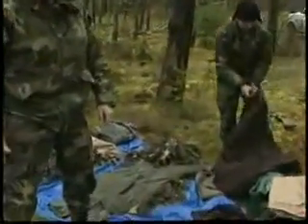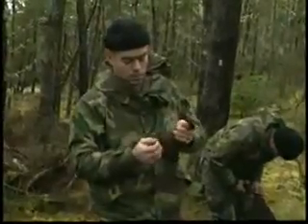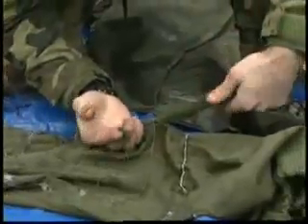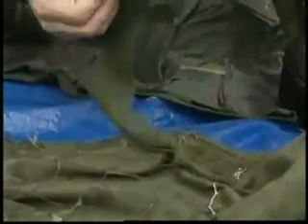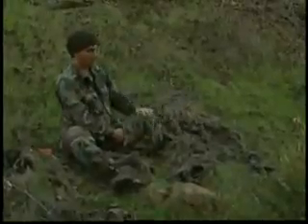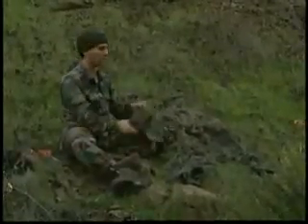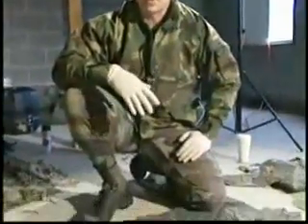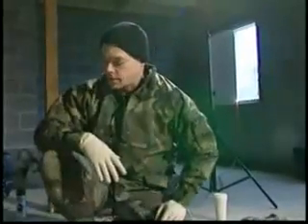Patriot Armory Presents Camouflage 101 3_9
Sean Casey brings you this instructional video series that teaches, step-by-step, how to create a variety of camouflage systems that have never been shown before.  Learn to construct SIX different types of Ghillie systems: the British Sniper Veil, the full-body Ghillie-flage suit, the Marine Corps' "Stalker" suit, the Bush Rag, the Sniper Blanket and the Bush Patch system.  Learn the best ways to camouflage your rifle by using either the Rifle Rag, Bush Boa, or the Chameleon's Tail.  Learn how to create camouflage out of dyed burlap, synthetic meshes, and natural vegetation to create the lightest and most effective camouflage available.